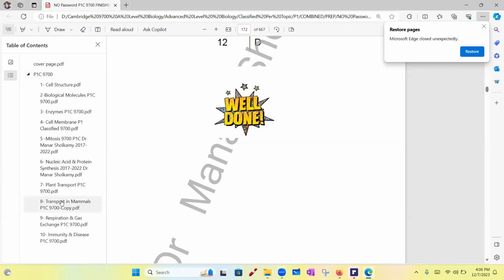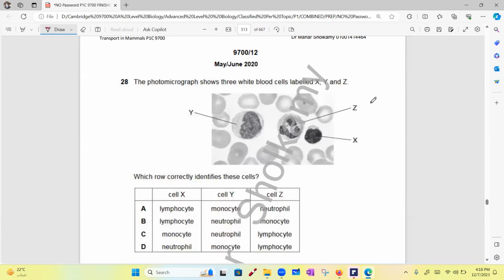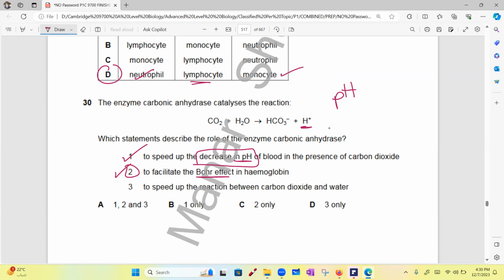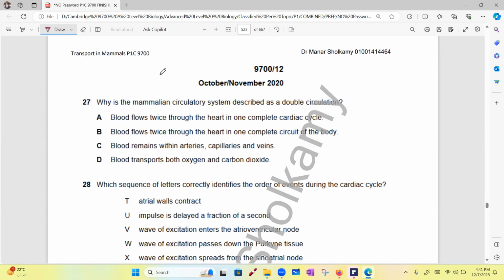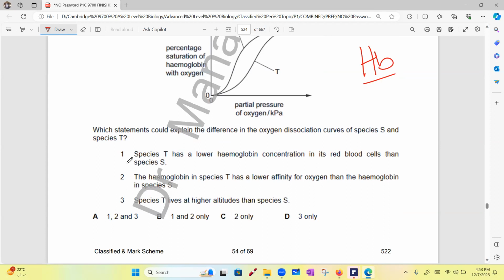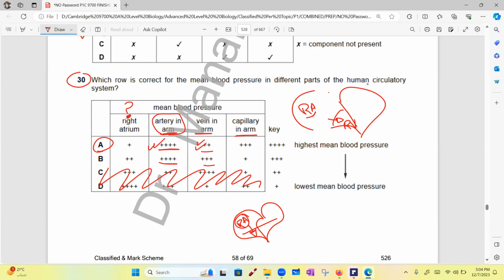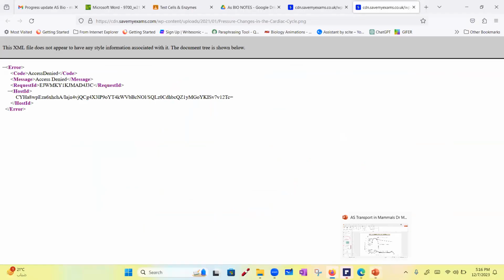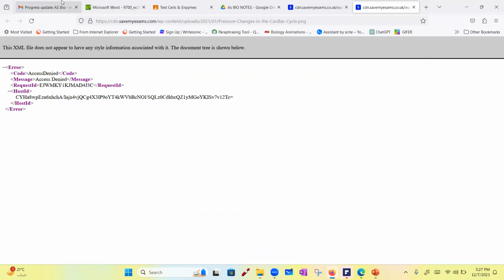AS BIO P1 Transport in Mammals Dr Manar Sholkamy 23 Biology Educational Material